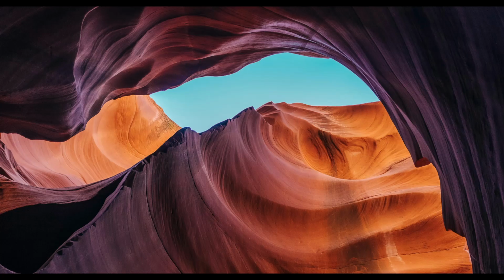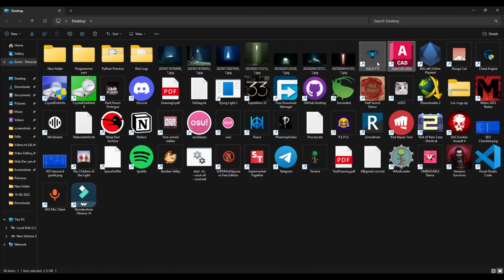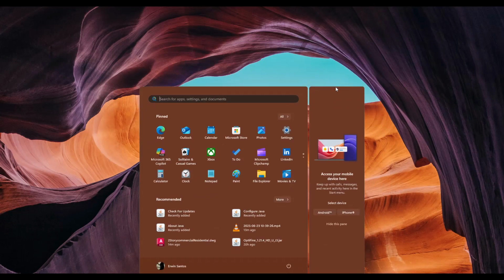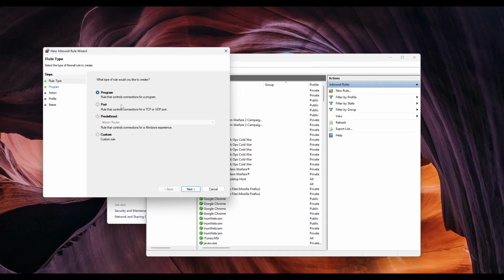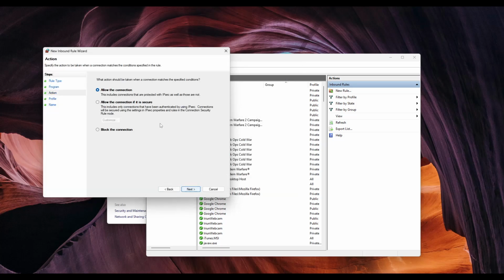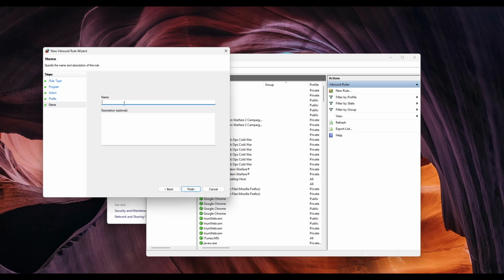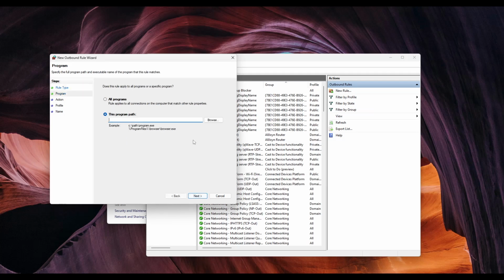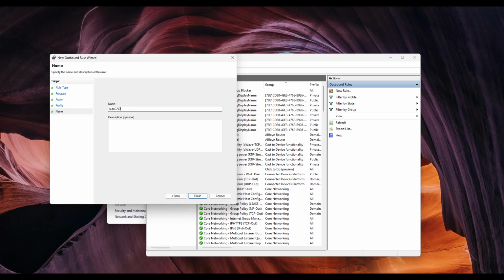How to Block AutoCAD from Accessing the Internet (Windows Firewall Setup 2025)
In this video, I’ll show you how to block AutoCAD from accessing the internet using Windows Firewall rules. Ideal for boosting performance, preventing unwanted updates, or protecting privacy on managed systems.